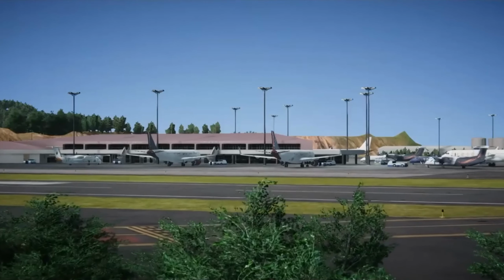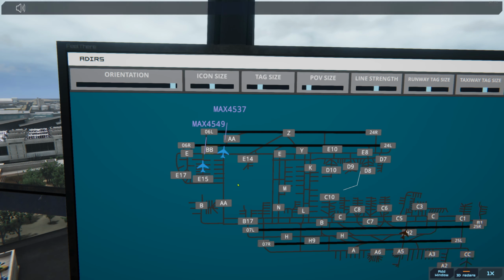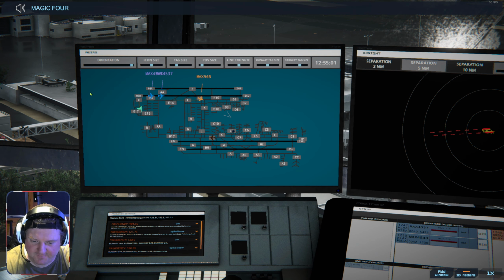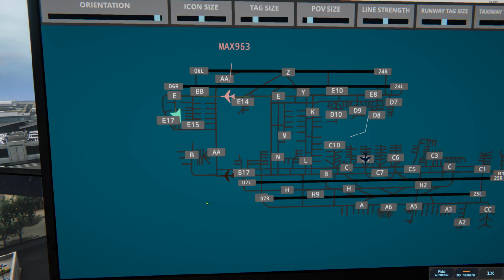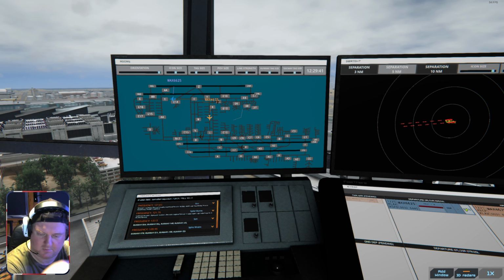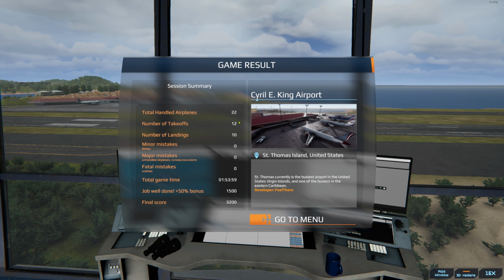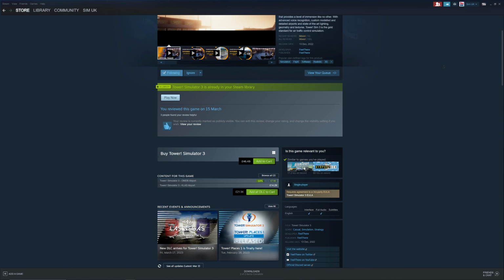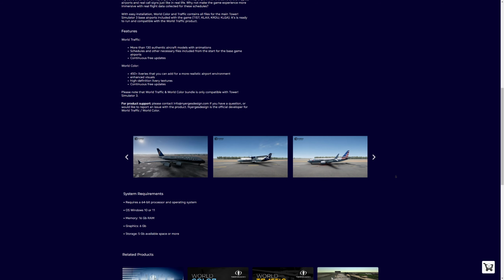Tower! Simulator 3 REVIEW (PC 2023)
Welcome to 𝐒𝐢𝐦 𝐔𝐊 𝐑𝐄𝐕𝐈𝐄𝐖𝐒 Tower! Simulator 3 REVIEW.